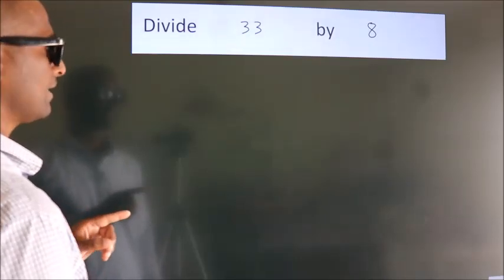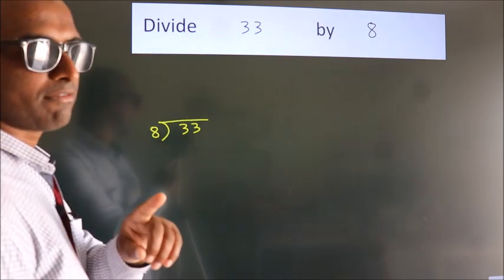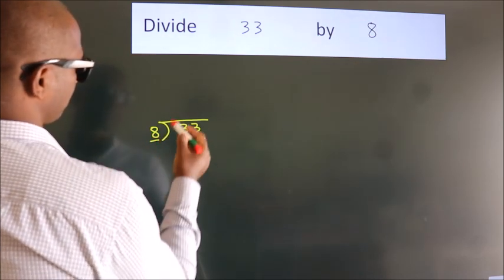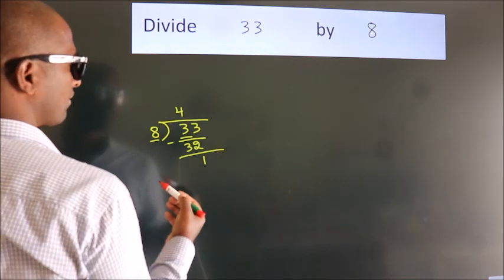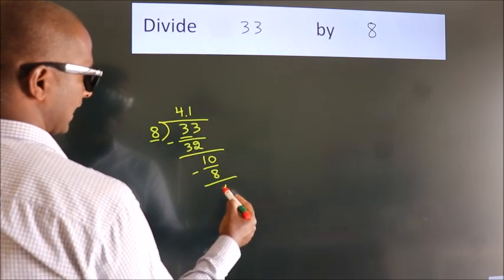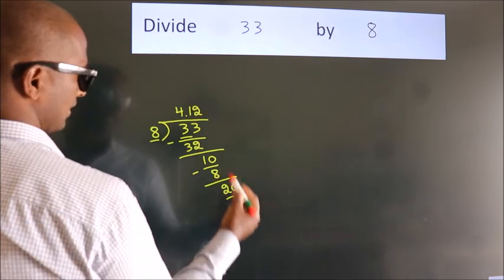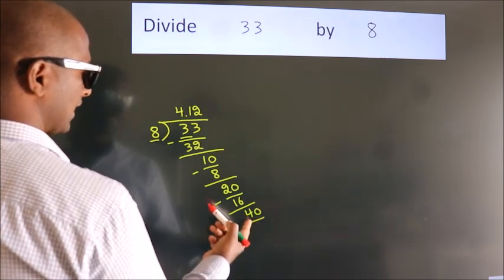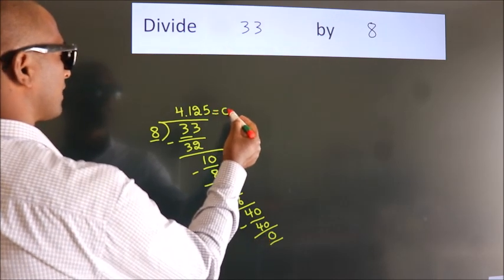Divide 33 by 8 Divide completely